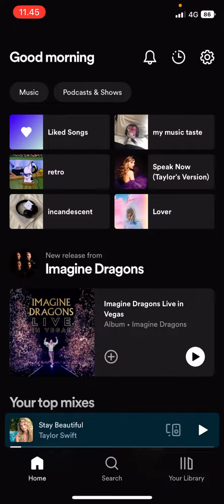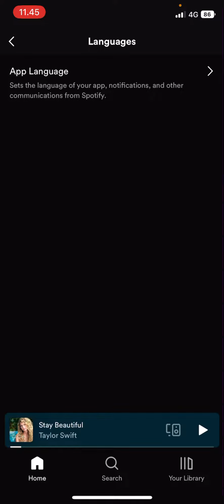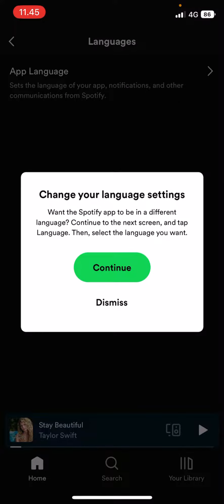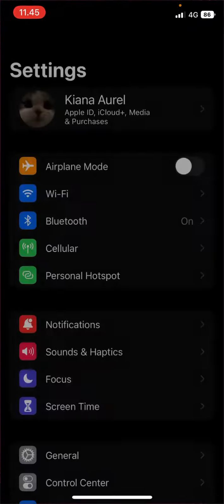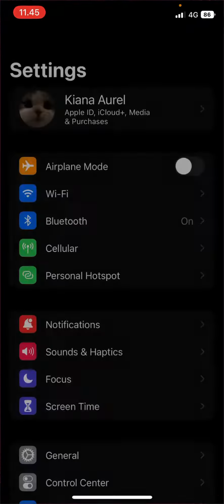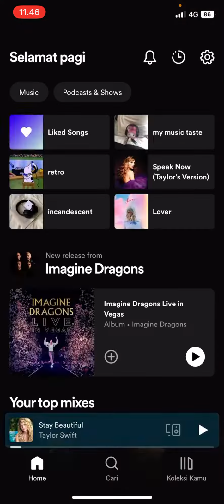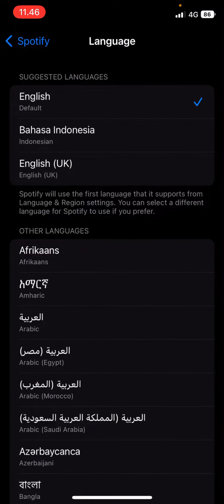Want To Change The Language On Your Spotify Mobile Application? Here's How You Can Do That!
Change the language on your Spotify mobile app by watching this tutorial.